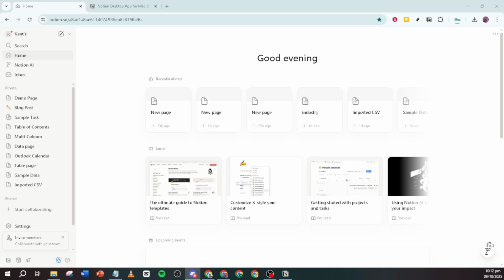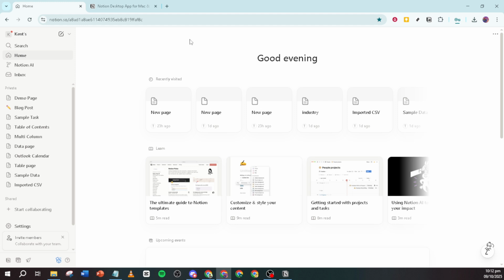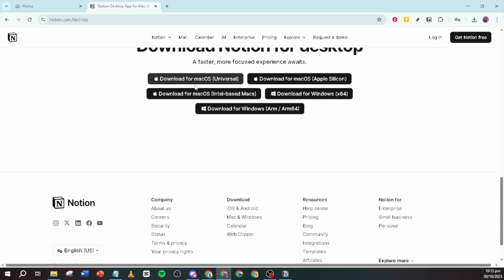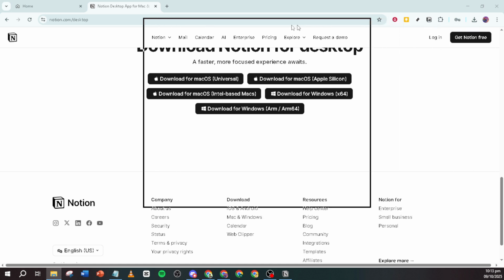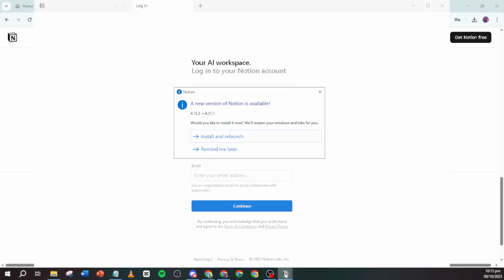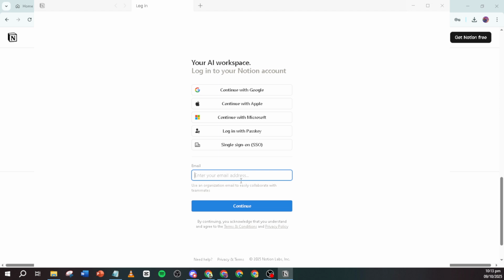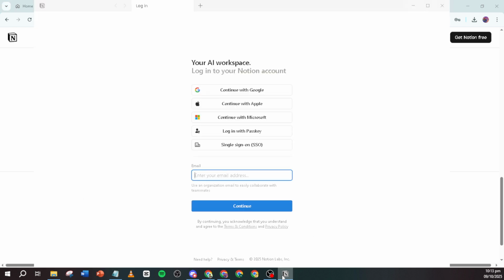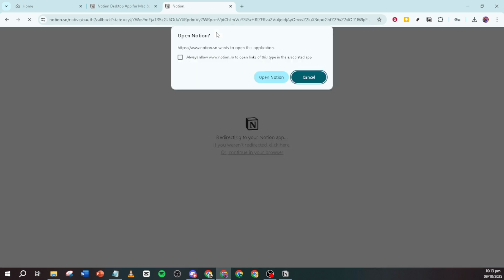How To Download & Install Notion [2025 Guide]